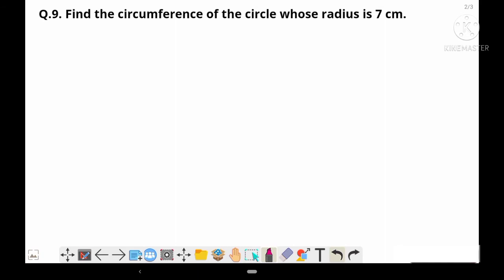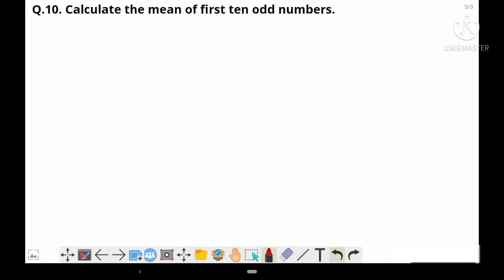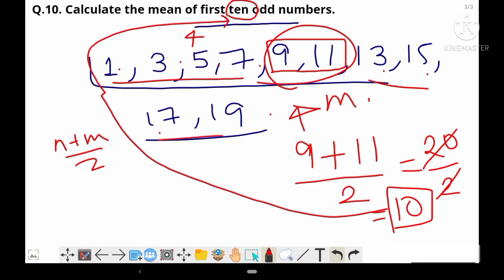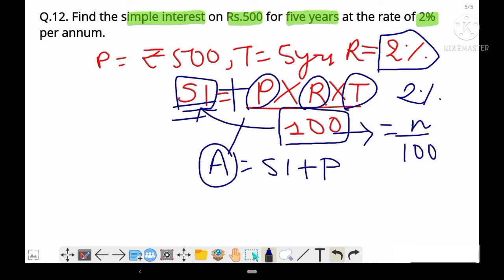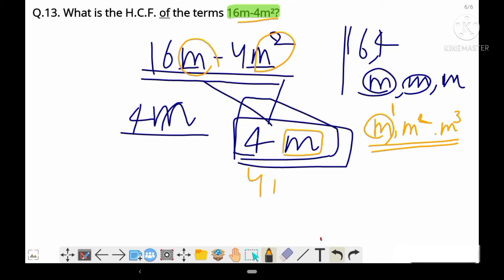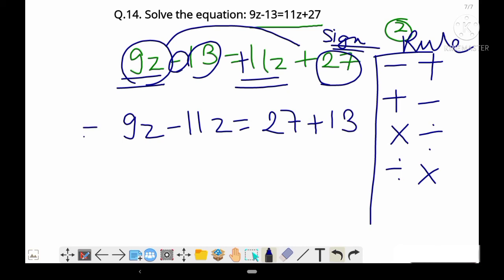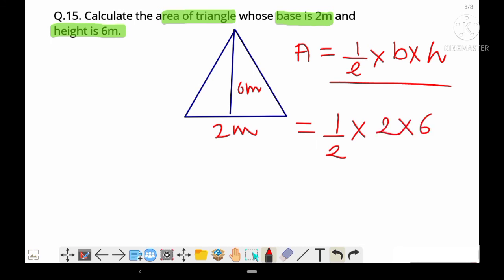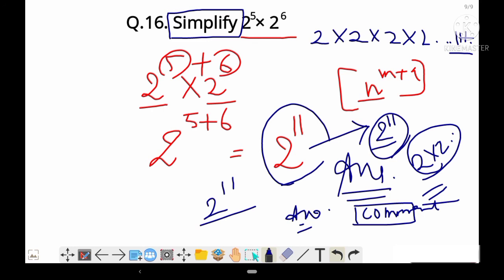Maths Question Paper Solutions|Annual Exam 2022|Class7|DAV|Part 2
I'm your new DAV TUTOR!!
Through this channel I'll help u in following areas-
Mathematics Chapter wise (starting with Class 7 - 8)
Science concepts Chapter wise
Discussion lessons for q.ans.
Experimental activities
science tricks and experiments
maths tricks and learning ideas
formulas
and many more ! which I can put !

*YOU NEED NOT ANY TUTIONS IF TUNED WITH MY VEDIOS REGULARLY, I'LL TAKE YOU SEQUENCE WISE , REVISIONS AND TEST TO KEEP ALL THE THINGS IN YOUR MIND ALWAYS*

STICK WITH STUDY